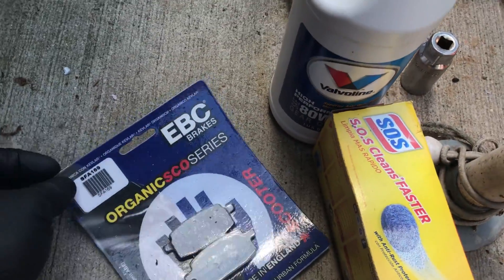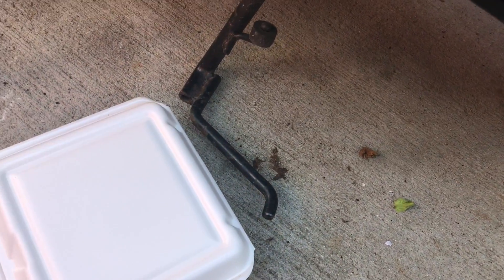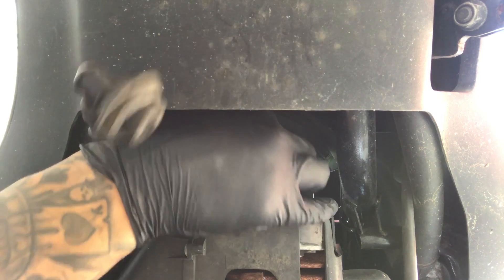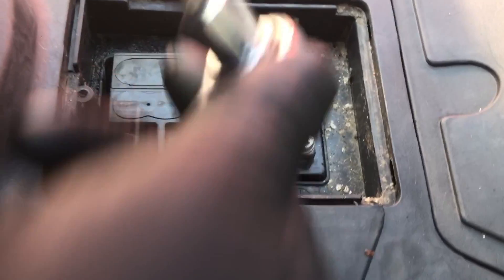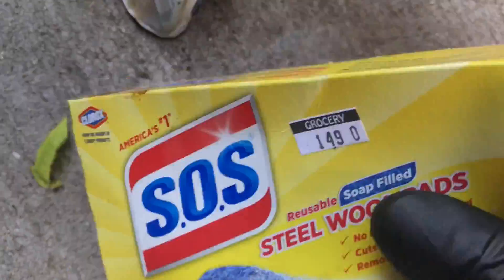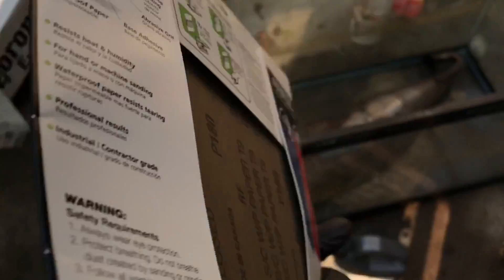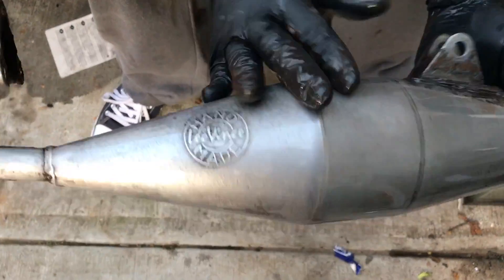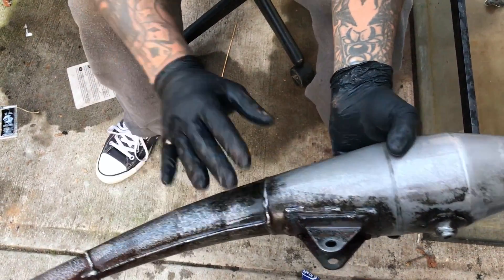Vlog 143 : PIPE RESTORATION FOLLOW UP + TUNE UP (Part 2)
In todays blog I show you guys how I do a basic tune up on my scooter and the beginning stages of the pipe restoration. It takes a lot of elbow grease to sand all of the rust off of the pipe but I know it will be well worth it in the end.

Viewers will get a never before look into Toons Independent film making career.

Follow @ToonographyEntertainment

Tell a friend to tell a friend. 2018 is the year of the eye!

Shots of Toon sanding the pipe in the fish tank were X Mrs. Toonography Entertainment

Shot and Edited X Toon
ToonographyEntertainment

Using a Iphone 7 plus!

ES_Blink Of An Eye - Simon Gribbe

ES_Come Around (Instrumental Version) - Da Tooby-2

ES_On My Mind 1 - Anders Bothén

ES_Stories From Dreams 1 - Tomas Skyldeberg-2

ES_Rue Lepic - Tomas Skyldeberg

ES_Summer Nights 2 - Axel Ljung

ES_Known - Dylan Sitts

Wanna know what's my website? ASK ME! :)